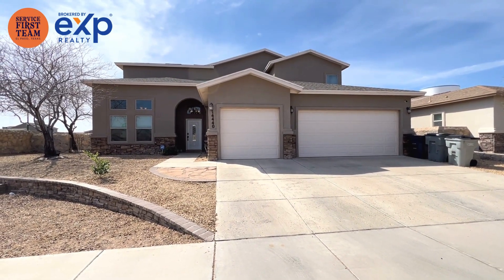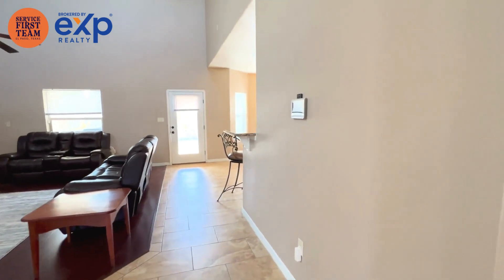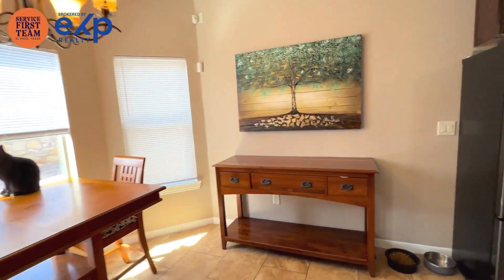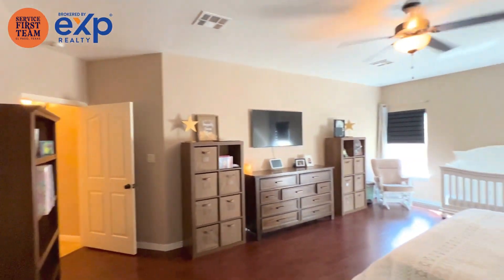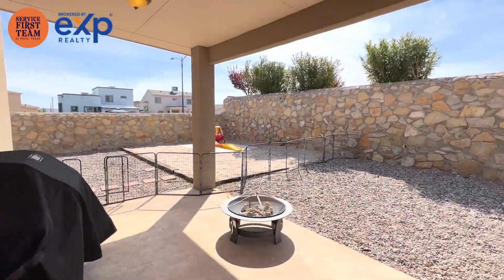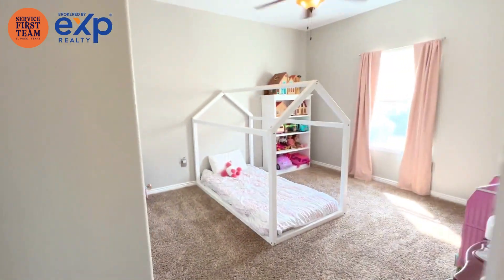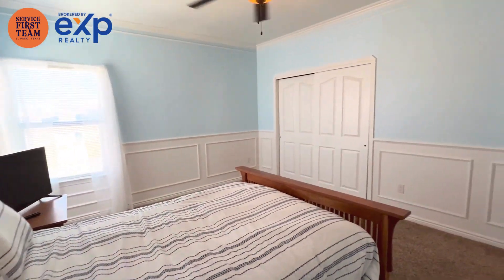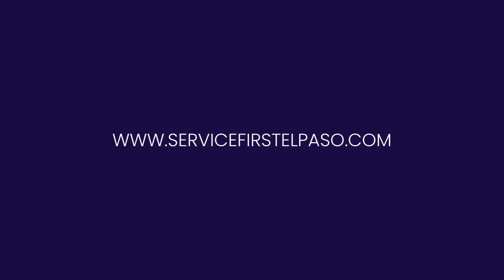Walkthrough of 14440 Charro Point Ct, El Paso, TX 🏠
🏠Ready to start living in El Paso or the military is sending you to Fort Bliss? I'm one call away!

🔥Take a virtual tour of this beautiful 4 bedroom, 3.5 bathroom home for sale in El Paso, Texas ! With over 3100 sf of living space, this house is perfect for families or anyone looking for a little extra room. 🛋️🛌

👀🎥Check out the video to see all the amazing features this home has to offer. From its spacious rooms to its beautiful outdoor spaces, you won't want to miss this.

If this is your first time to this channel and you want to know more about PCSing to El Paso/Fort Bliss, Texas, then subscribe▶ and tap the bell🛎 for notifications so you can be the first to know about what's going on in El Paso. 😁

Whether you are PCSing in 9 days or 90 days, give us a call☎, shoot me a text📝, or send me an email📨 so I can help make your PCS as smooth as possible. 🤠